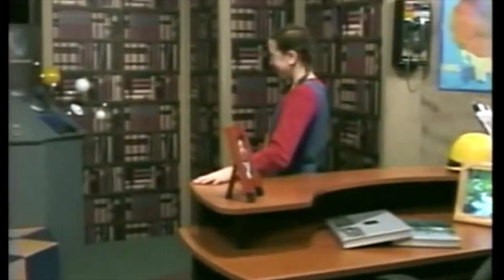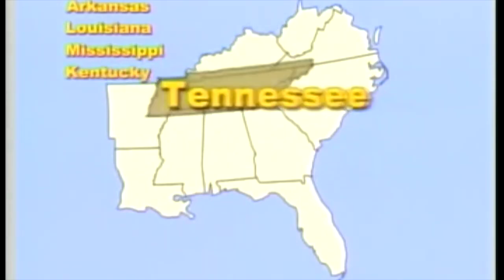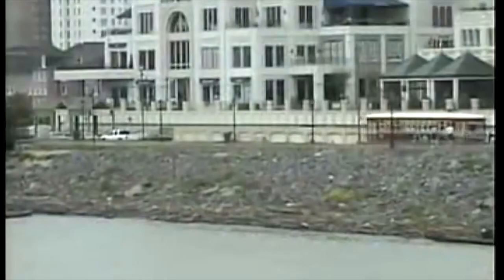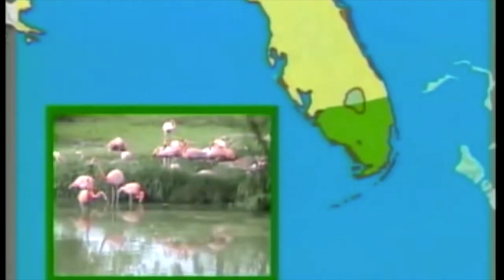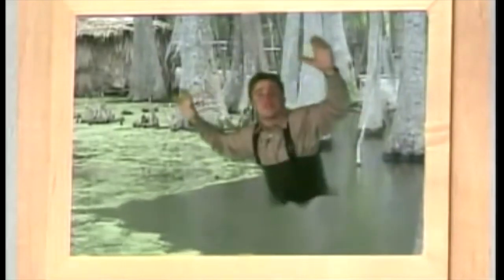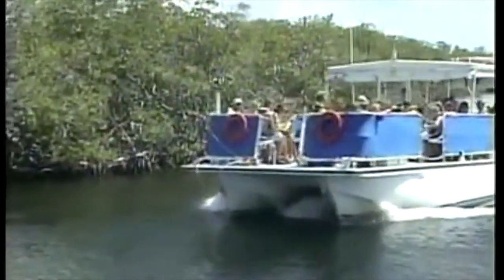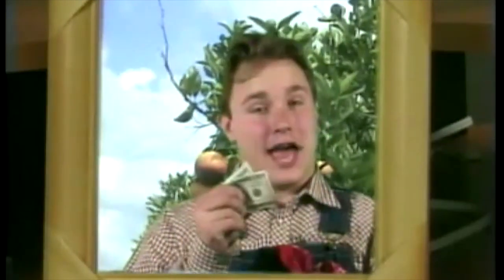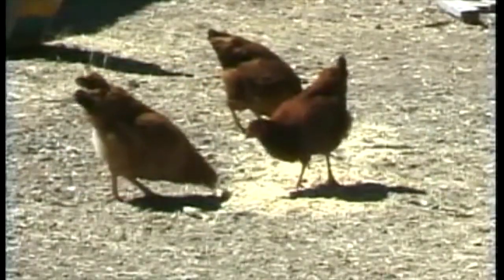Southeast Region: States and Landforms, Weather and Climate, and Natural Resoures